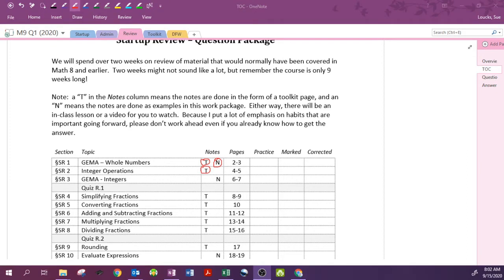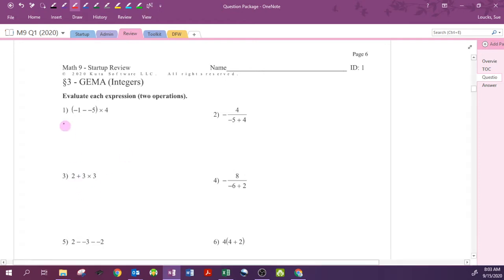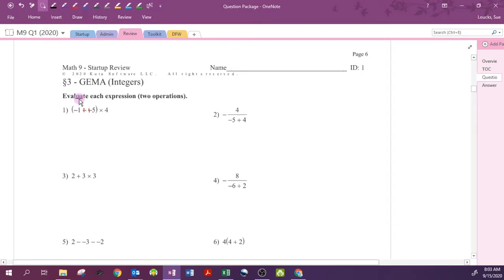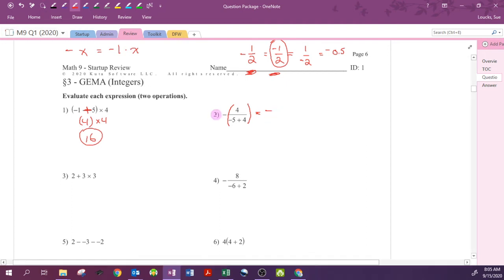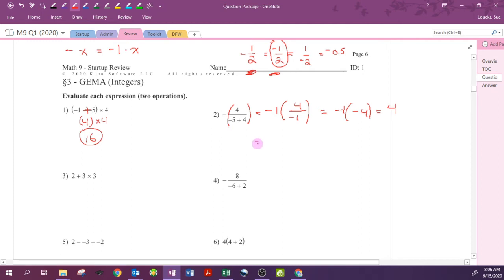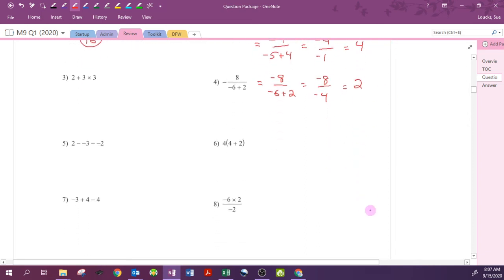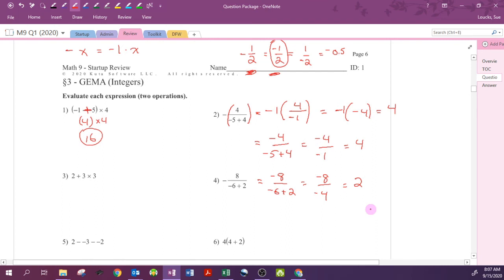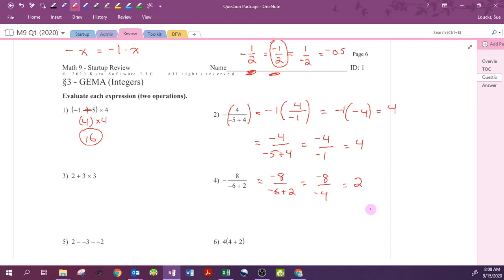M9 SR3 Order of Operations with Integers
This is a Covid-Quality video, which means I recorded it in a hurry to get it out for my class!